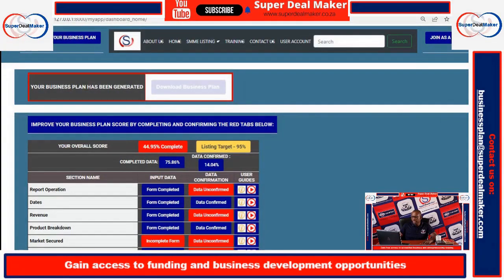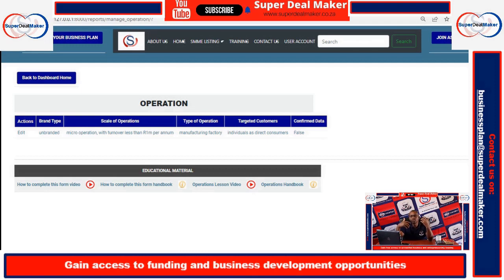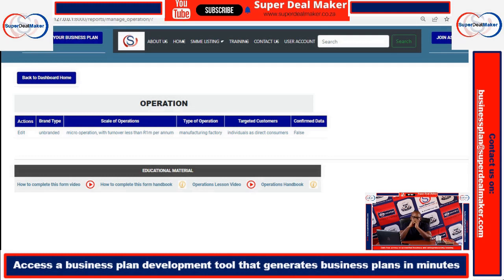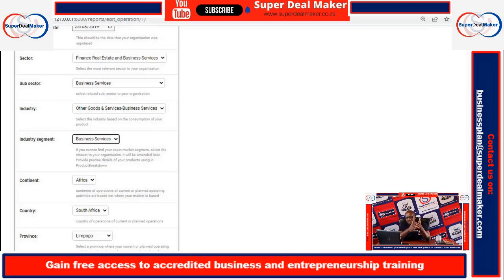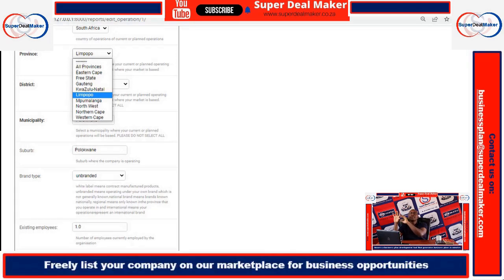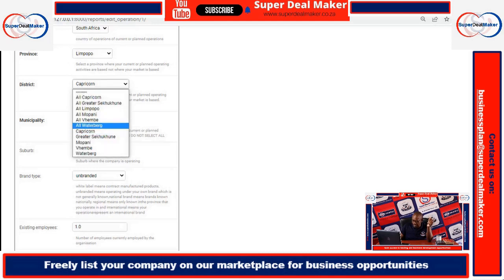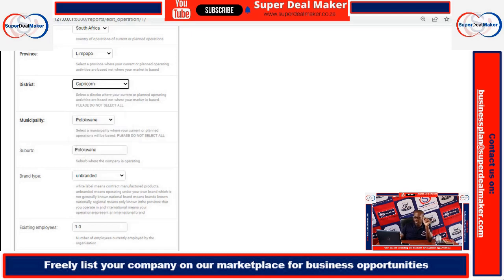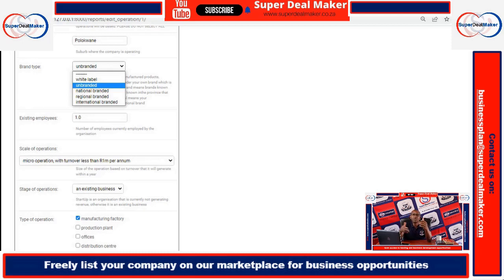Report Operations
An operational report, also called a tactical report, is a detailed record of an organization’s daily operations. It basically covers company outlays and productivity records, accounting, and most importantly thoroughgoing assessments of processes.